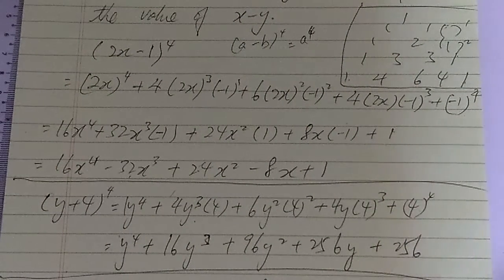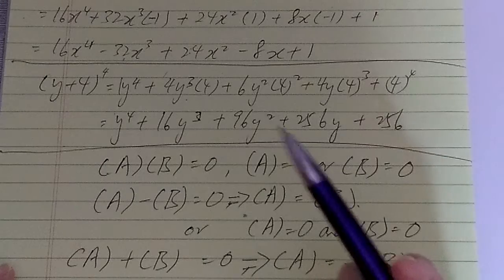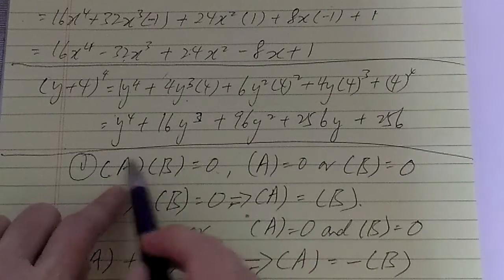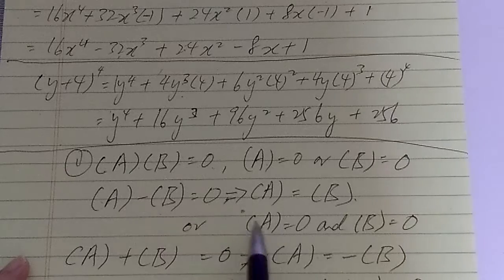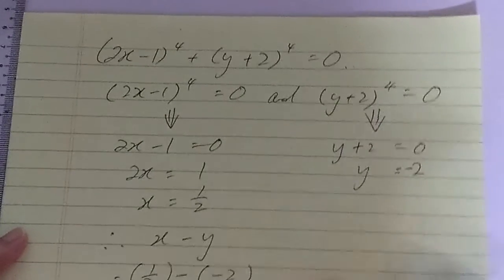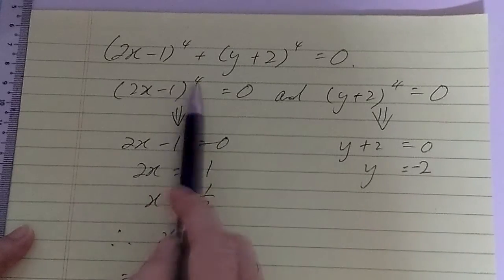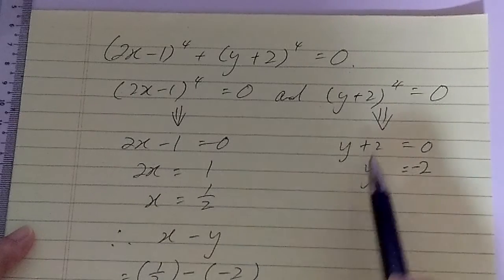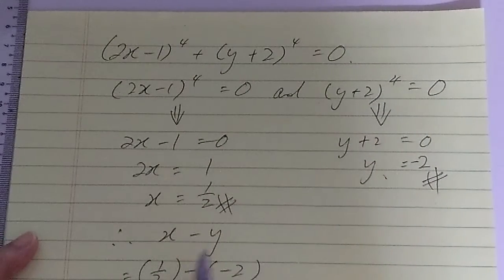Algebraic expressions q06